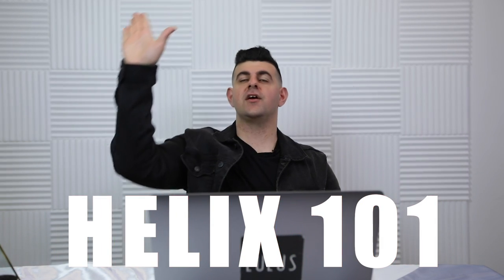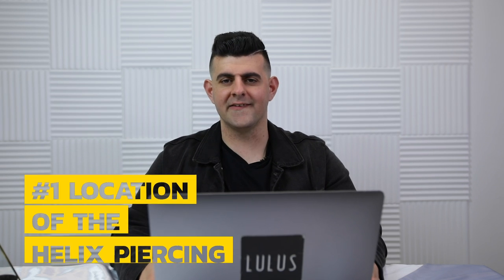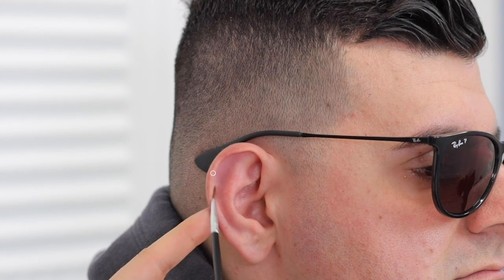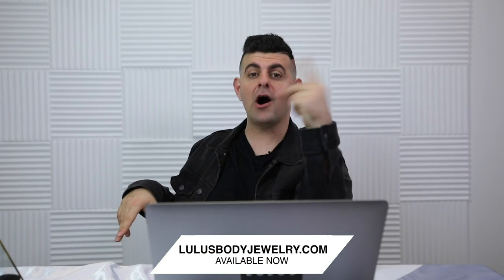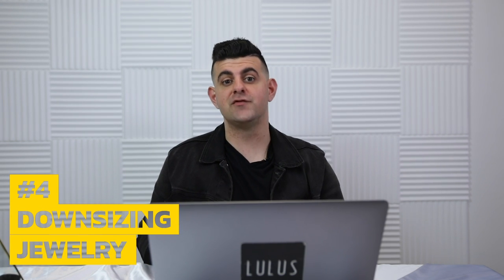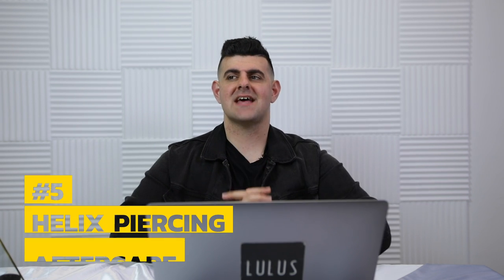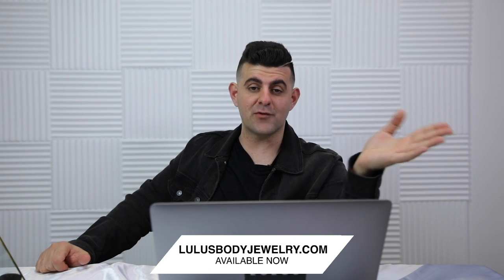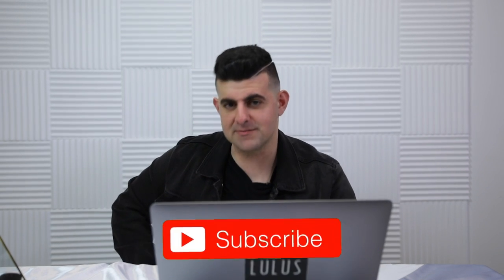Helix Piercing 101 Everything You Need To Know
New episode of our piercing101 series. Today we focus on the helix piercing and we will go over the following.
-Placement
-Initial Jewelry
-General Aftercare
-Tips & More!